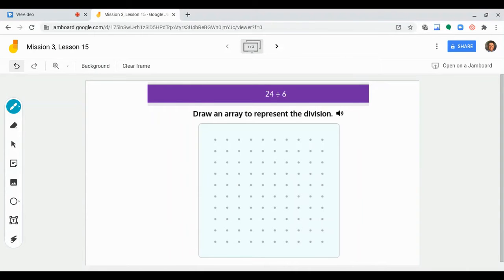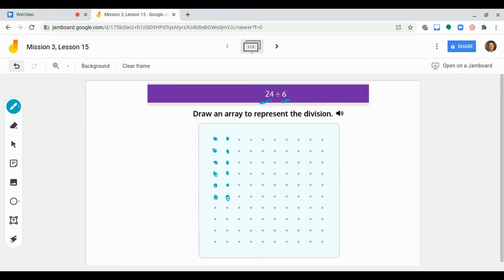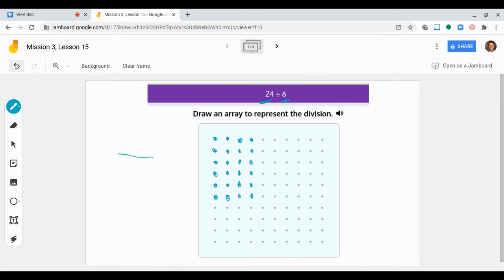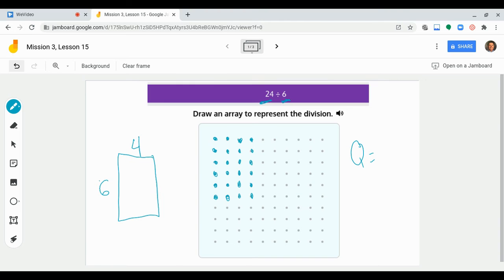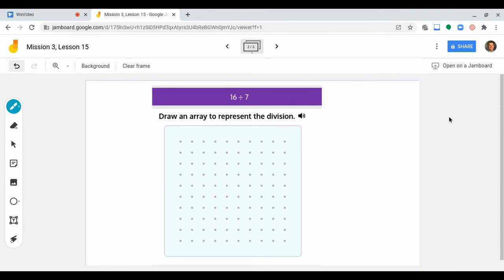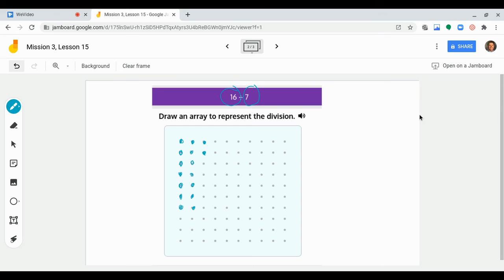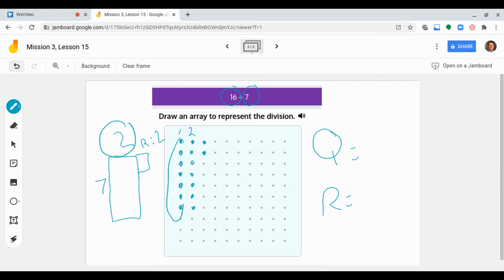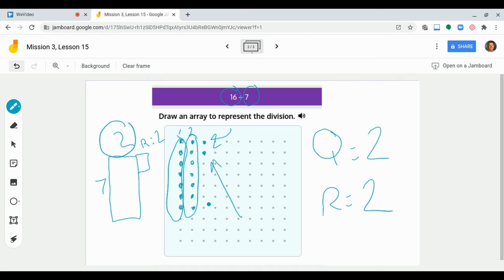Mission 3, Lesson 15 Math Video